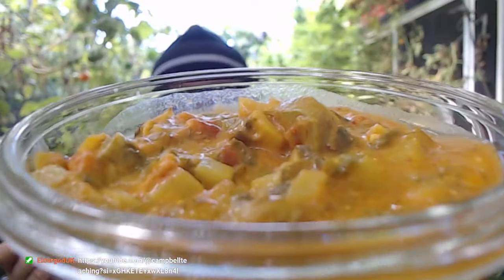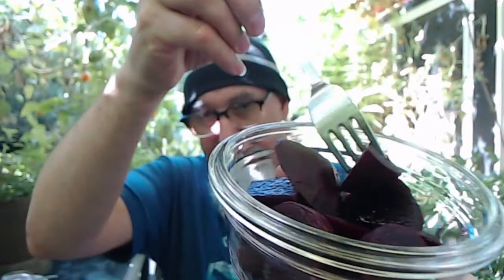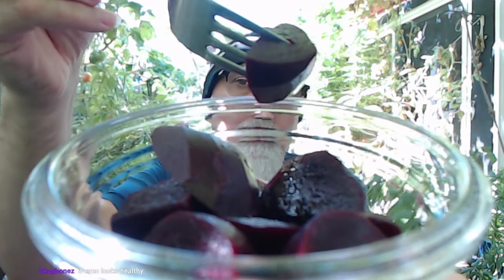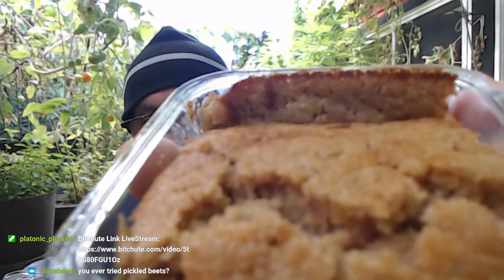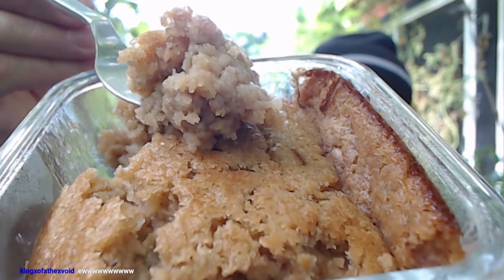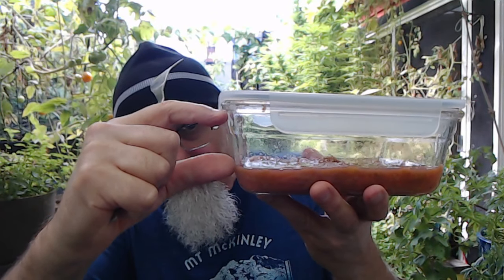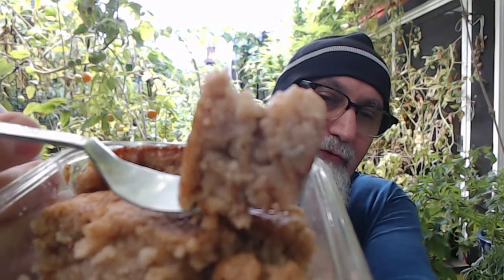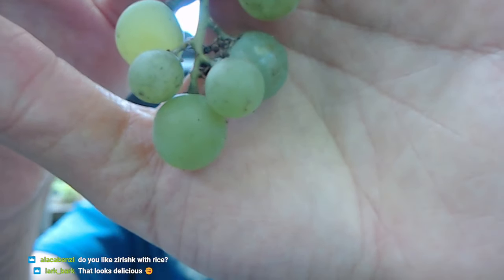Today’s Snacks: Vegetarian Pasta Sauce, Beets and Home Made Grape Cake [ASMR]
FULL LIVE STREAM: Patio Garden Live Stream Held on September 15, 2024: Personal Finance, Elections, Trump, Kamala, Zionism, Neocons, Immigrants, Censorship, Russia, WW3 and more [ASMR]

***CRYPTO***
Monero: 41suzjTJn792VZuJFZD1yD1SrZjPxrCbxdscz583Z4uNFZUXNXtnjZNbmnVD39mRK5Vkn5X3rZN6PheafCiMafSn4WVBYhE
Bitcoin (BTC): 1Peam3sbV9EGAHr8mwUvrxrX8kToDz7eTE
Bitcoin Cash (BCH): 18KjJ4frBPkXcUrL2Fuesd7CFdvCY4q9wi
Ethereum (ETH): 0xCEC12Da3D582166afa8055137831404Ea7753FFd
Ethereum Classic (ETC): 0x348E8b9C0e7d71c32fB2a70DcABCB890b979441c
Litecoin (LTC): LLak2kfmtqoiQ5X4zhdFpwMvkDNPa4UhGA
Dash (DSH): XmHxibwbUW9MRu2b1oHSrL951yoMU6XPEN
ZCash (ZEC): t1S6G8gqmt6rWjh3XAyAkRLZSm9Fro93kAd
Doge (DOGE): D83vU3XP1SLogT5eC7tNNNVzw4fiRMFhog

Peace.

chycho

Peace,

chycho